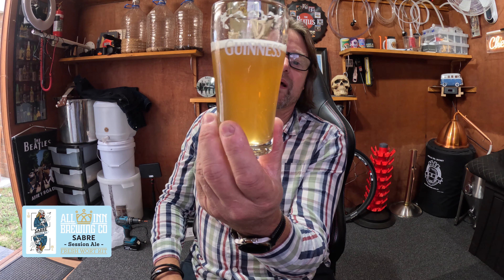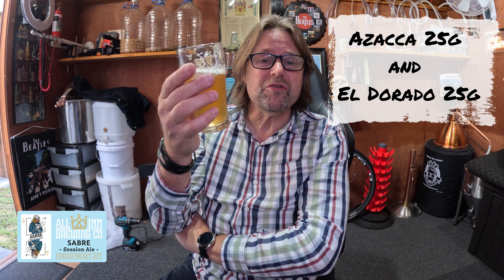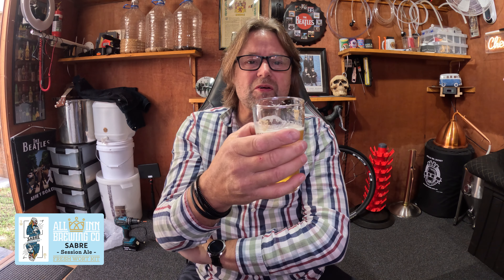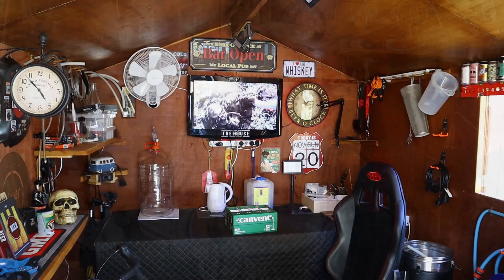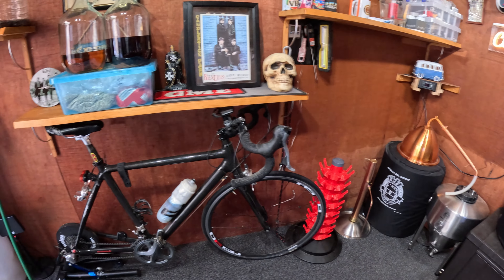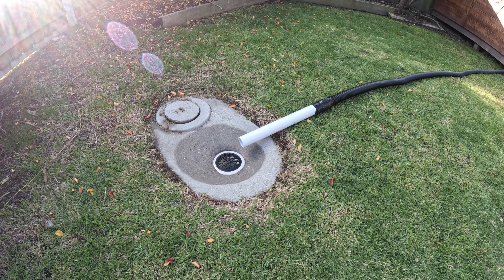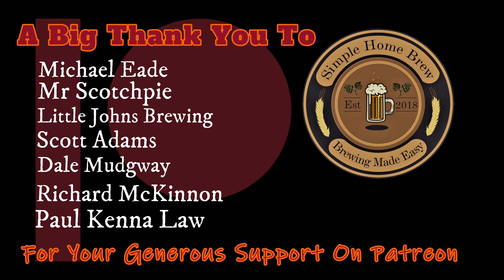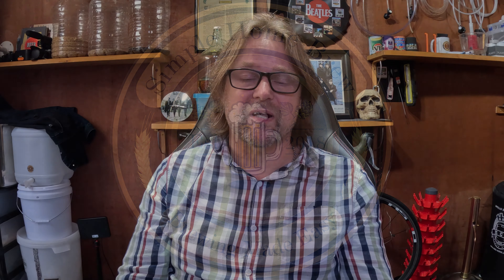Taste Testing Inn's Sabre Session Ale And Giving My Brew shed An Update!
If you wish to send me stuff? Post to:
Pierre Verhulsdonk
79 Princes Hwy
Traralgon    3844
Victoria Australia
Consider supporting the channel::
Items I use in my videos:
Store I shop at:
Valley Hydroponics & Homebrew